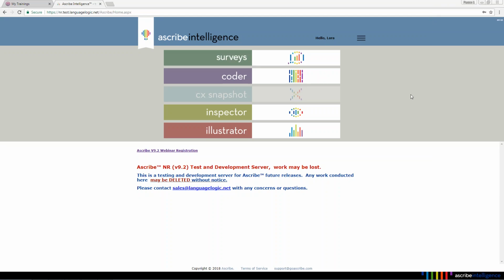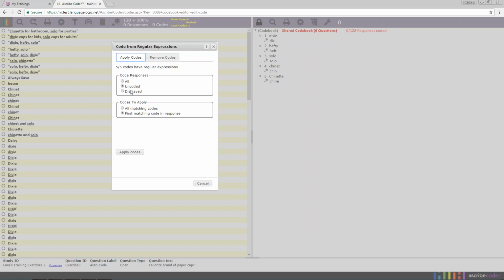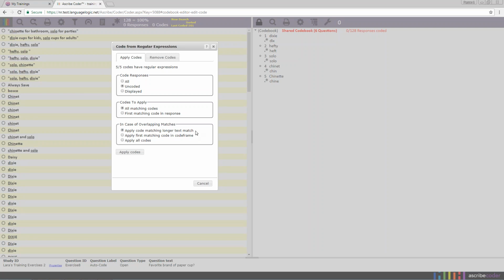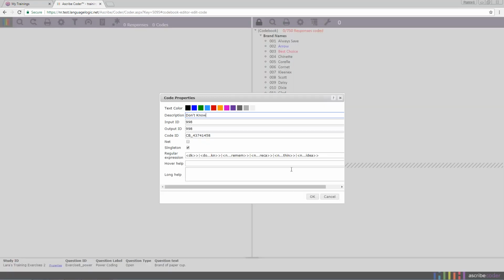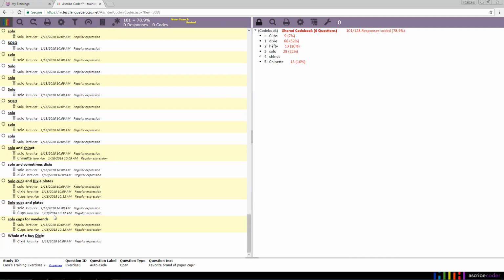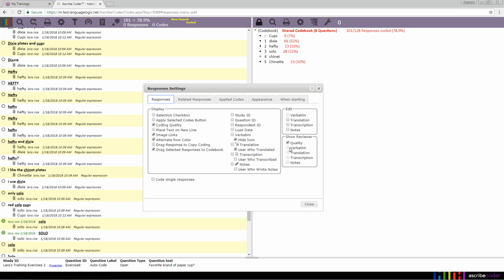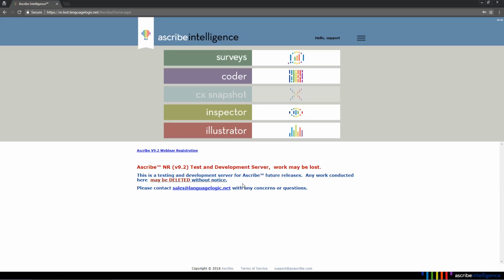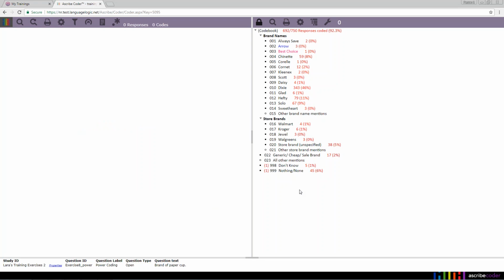Ascribe V9.2 Enhancements 01182018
Code By Expression
Track Quality Reviewer